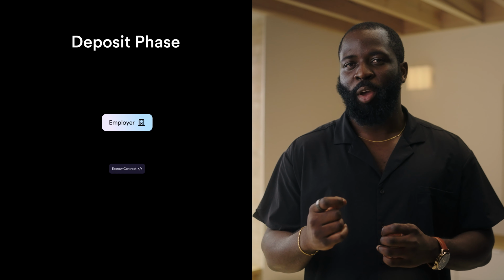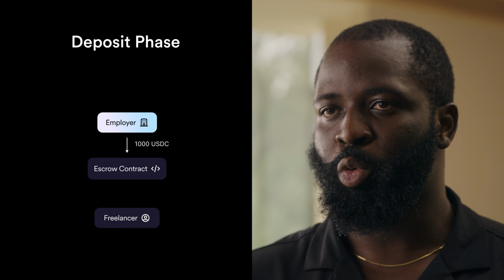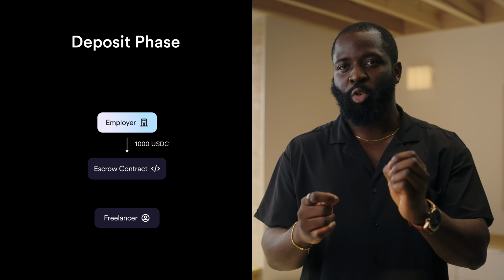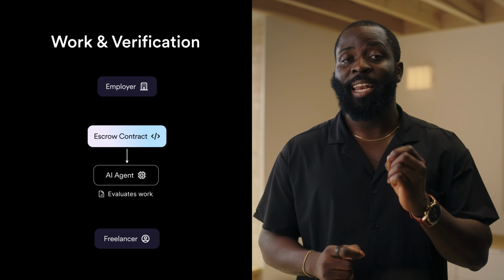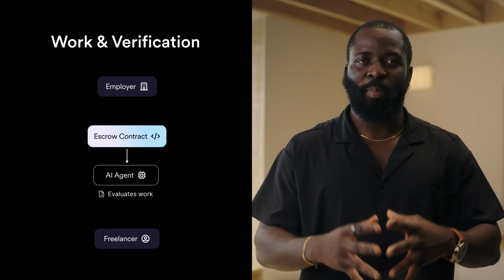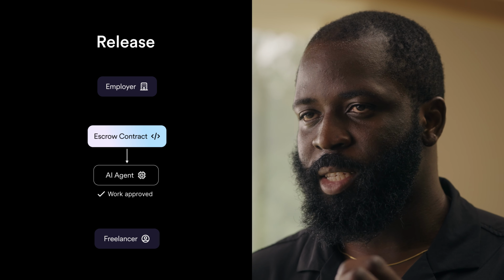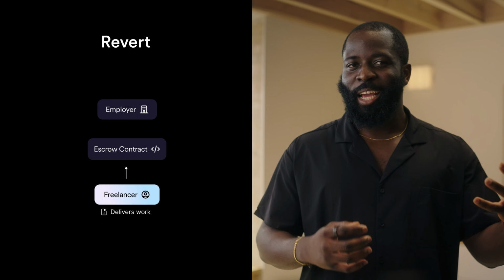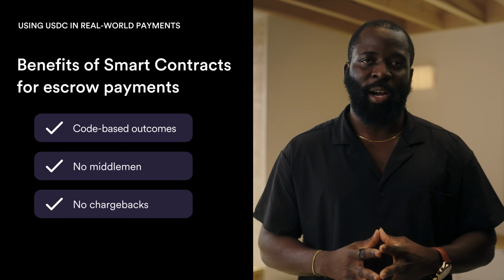How to Use USDC in Real-World Payments Application (Part 1) | Episode 10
Imagine if every business deal could execute itself — near-instantly and securely — the moment both sides meet their commitments. That’s what happens when you combine USDC and smart contracts.

In this episode of Stablecoin 101, Blessing Adesiji (@bleso_a) breaks down how onchain escrow works — showing how businesses and partners can use USDC to move money with trust, speed, and automation.

💡 You’ll learn:
How smart contracts enable real-world business payments.
Why USDC is programmable money for the internet economy.
How onchain automation builds trust without middlemen or delays.
No banks. No chargebacks. Just trust through code.